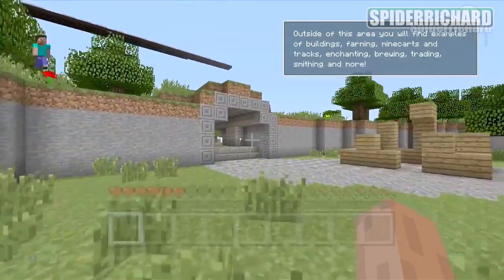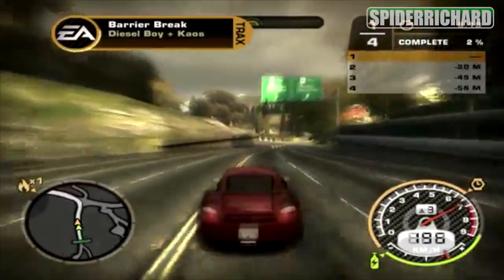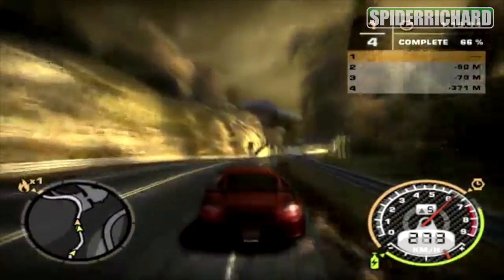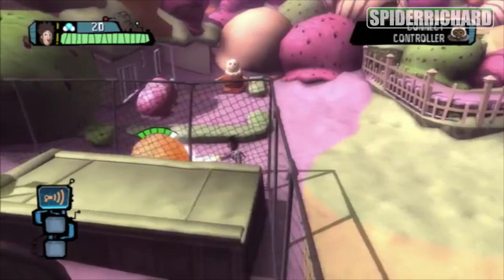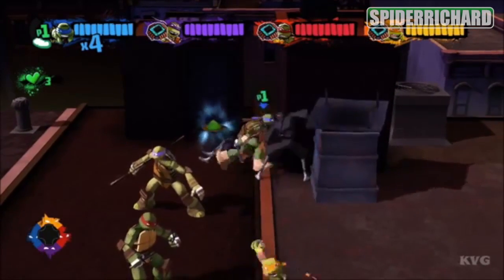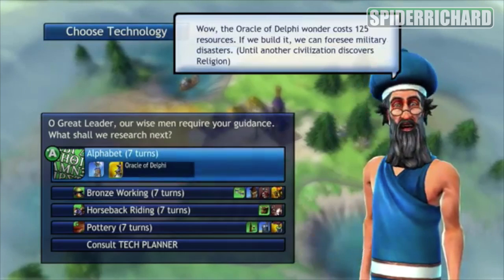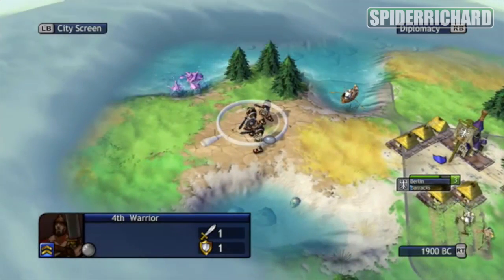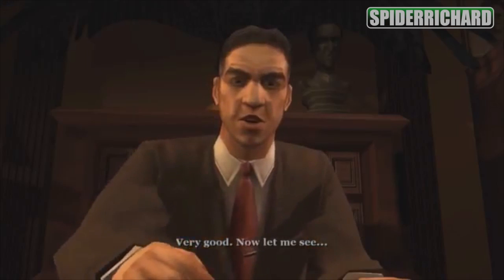10 Easy Games To Boost Your Gamerscore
10 Easy Games To Boost Your Gamerscore. In this I cover 10 simple fast to 1000G 100% Games. Keep the suggestions coming :)

Games In Order:
Minecraft
Need For Speed: Most Wanted
Wanted: Weapons Of Fate
Cloudy With A chance Of Meatballs
Lego Indiana Jones
Teenage Mutant Ninja Turtles
Megamind: Ultimate Showdown
Civilisation Revolution
Saw
Bully: Scholarship Edition